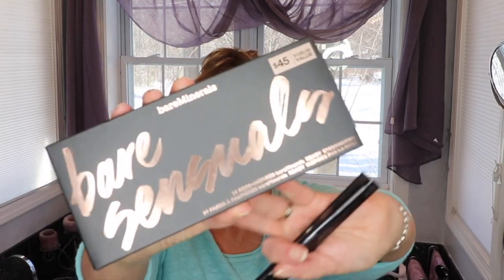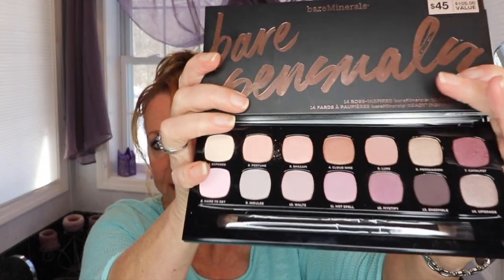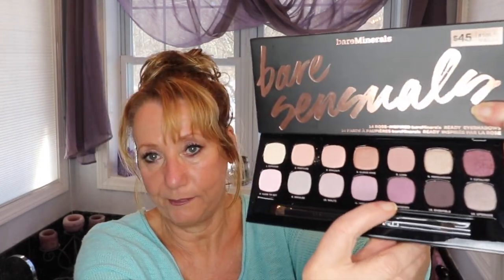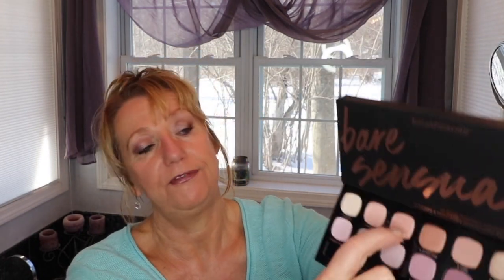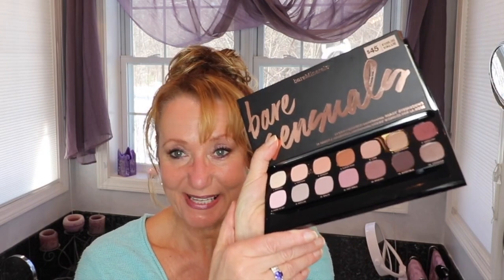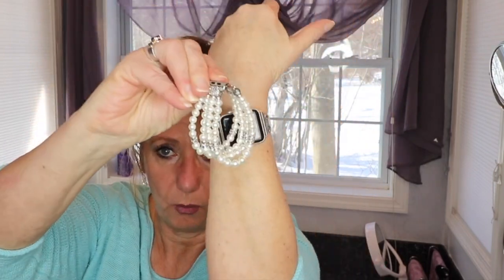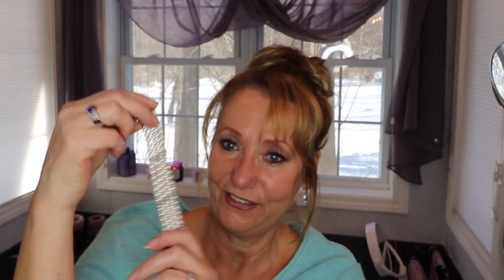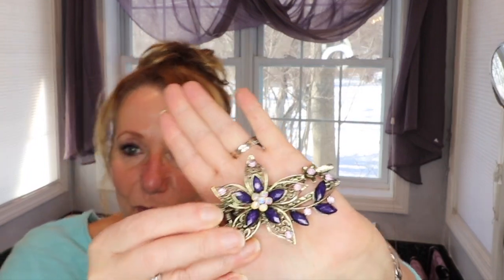Birthday Mini Haul | Eye Shadow Palette | Mature Beauty | Sixty Plus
A mini haul on my Birthday week.  I got weak and gave in and bought the Bare Minerals Rose Palette
I also bought Urban Decay glide on eye pencil
I try and absolutely love the Rose & Chamomile Facial Cleansing Wipes that I got from Morgan Miller via Octoly - I received this product complimentary from Morgan Miller. All opinions are 100% my own.
I revisit my previously reviewed perfume La Vie est Belle Fragrance from Lancome that was also sent to me via Octoly
The Hair Clip Melissa mentioned
Apple Watch Band